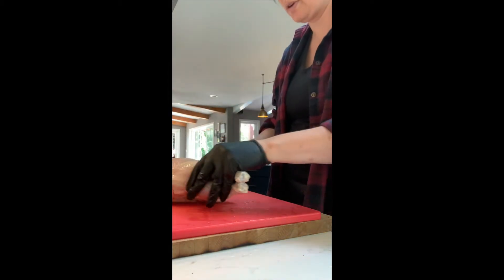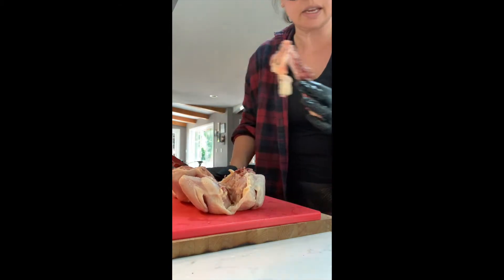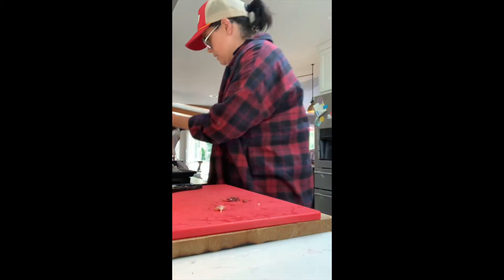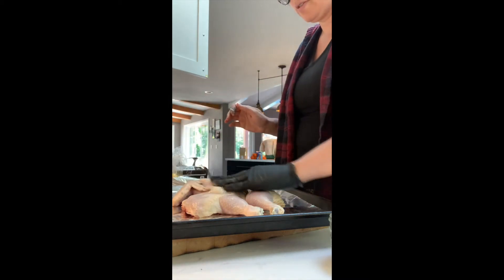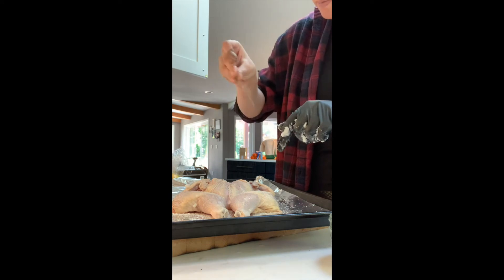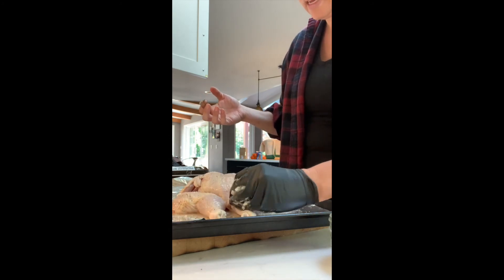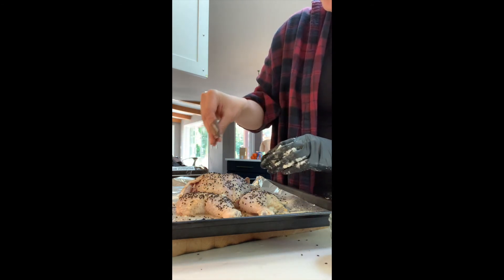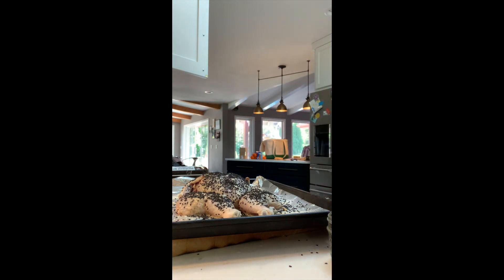Sesame Spatchcock Chicken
How to spatchcock a chicken then roast it in a delicious sesame lemon crust.